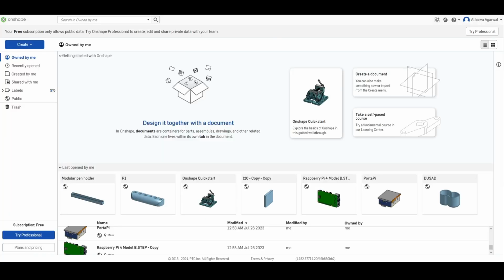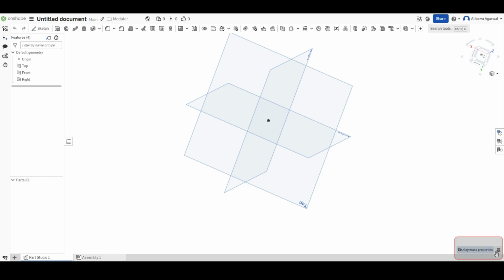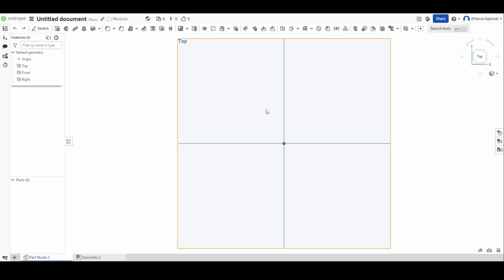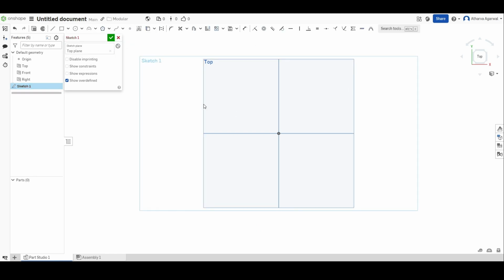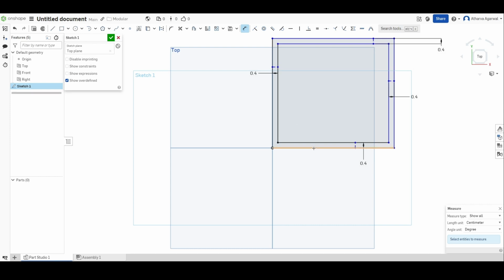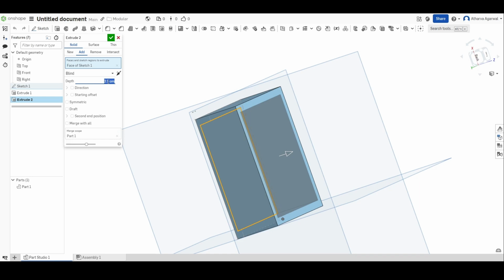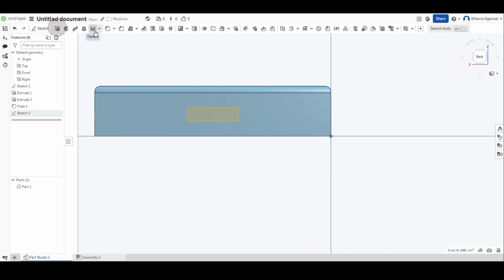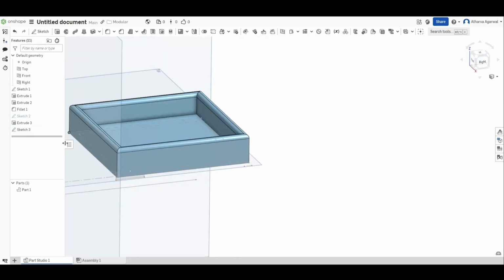Creating Your Dreams Ep 1 | Onshape & 3D Modeling